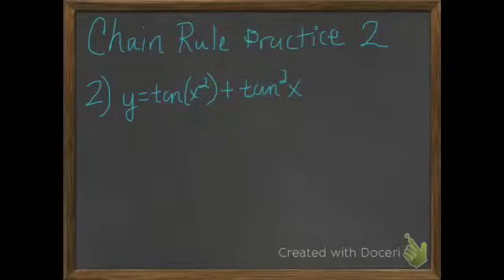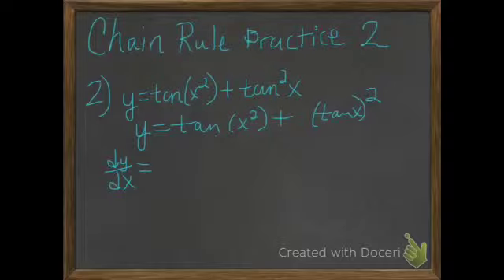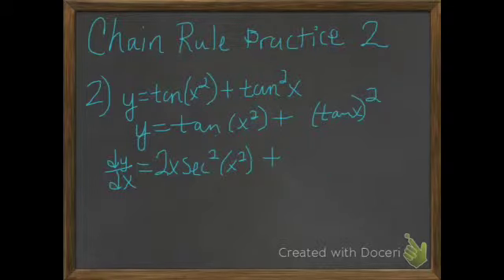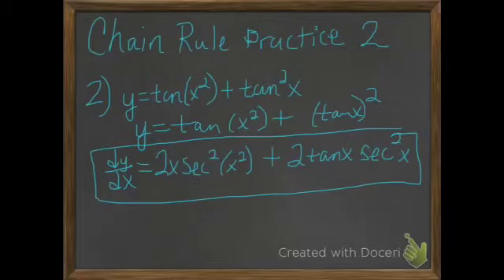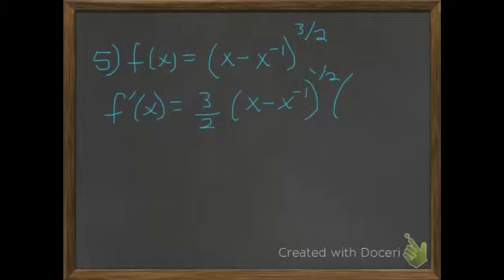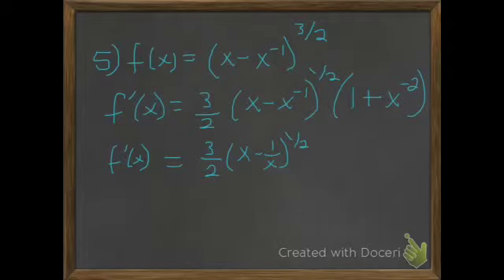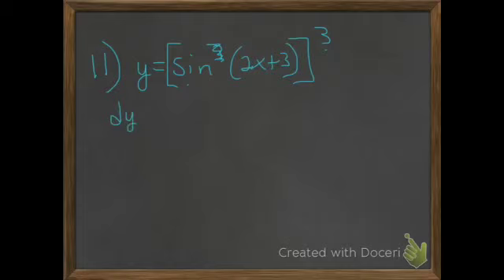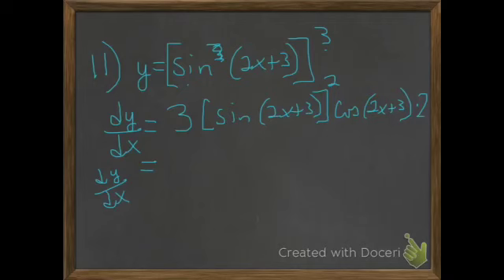Chain rule practice 2